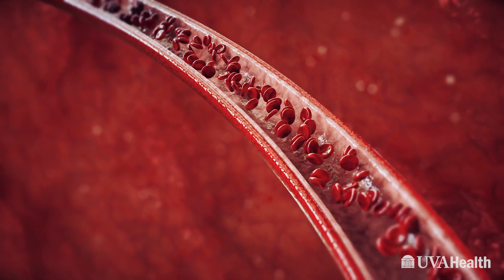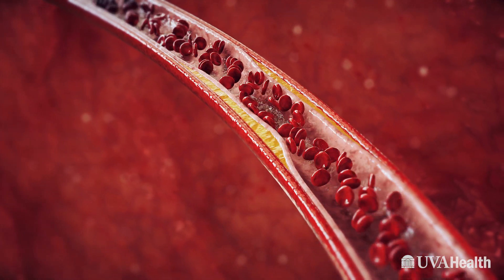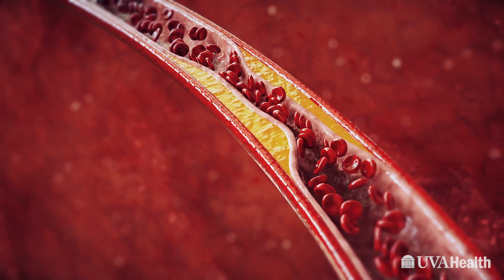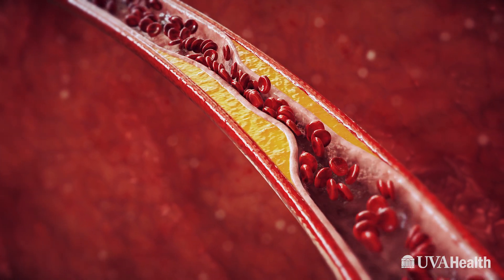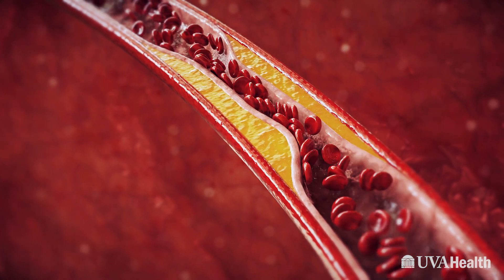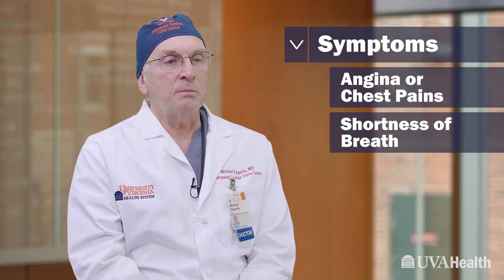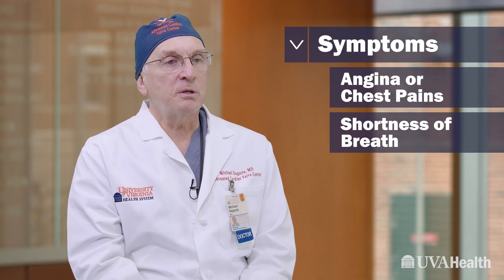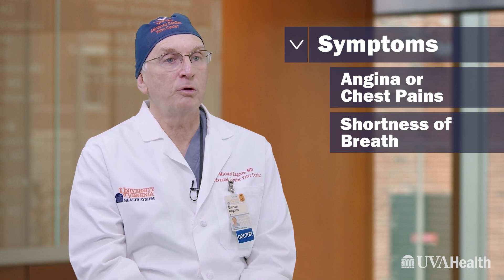Chronic Total Occlusion (CTO): Chest Pains, Blocked Arteries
Chest pains and troubled breathing may be signs of blocked heart arteries, which can lead to chronic total occlusion. Cardiologist Michael Ragosta, MD, walks us through the symptoms and treatment options of CTO.
Transcript
A chronic total occlusion refers to a blockage in a heart artery. So when we think about blocked arteries, an artery can block abruptly and that typically causes a heart attack. But arteries can block off somewhat slowly over time and not lead to abrupt and dramatic presentation like a heart attack. Patients often will have collateral blood flow, which means they develop blood flow from other arteries to supply the area where the blockage is developing.
One of the most common symptom is angina, which is the chest pain syndrome. Other symptoms are shortness of breath, that's a very common symptom of somebody with a chronic total occlusion. If collateral vessels are very, very well developed, patient may not have any symptoms, and so you may not even know that you have one. But when we do catheterizations for patients with chest pain syndromes, we often find chronic total occlusions on the order of anywhere from 15% to 20% of patients will have them.
The treatment options for chronic total occlusion include medical therapy, which is the first line therapy. These include things like the beta blockers and long-acting nitroglycerin drugs. The next line of therapy would be to do a catheter-based procedure. And here at UVA we specialize in these particular types of blockages. When catheter-based techniques either don't work or cannot be applied, then there's surgery as an option. That's open heart surgery, with a bypass operation. Patients with chronic total occlusions have very complex blockages. Most physicians in the general community won't be willing to take these blockages on because of their increased risk, but also because it does require a special set of skills, training and equipment that many centers don't have. Here at UVA, we do anywhere from 50 to 75 of these a year, which is a good number and our success rate is in excess of 90%.